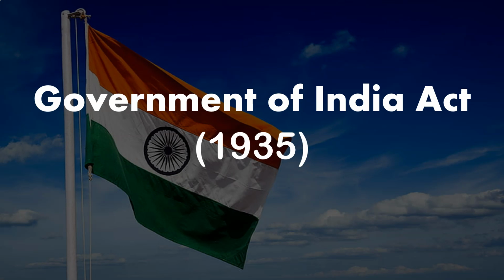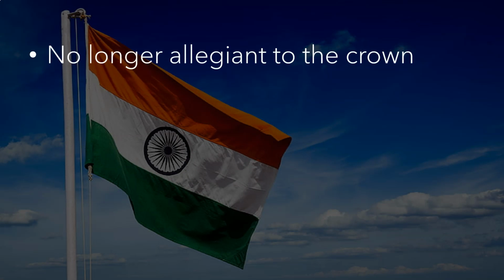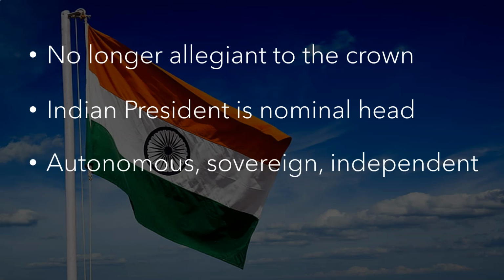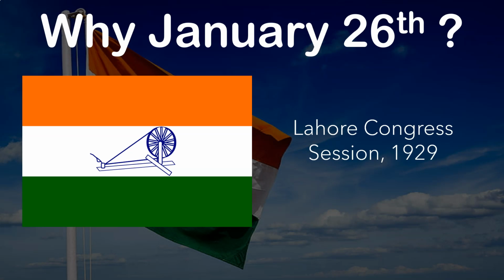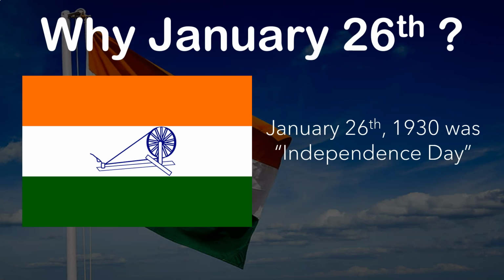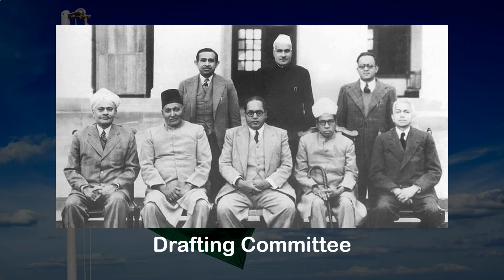Republic Day VS. Constitution Day | What's The Difference? | UPSC GK and Current Affairs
With Republic Day just around the corner, I thought I would shed some light on the differences between Republic Day and Constitution Day. It is a common misconception that the two occasions celebrate the same thing: the Indian Constitution, but this is not true.

Constitution Day - November 26th, 1949
On this day, the Constituent Assembly, after years of discussion, formally approved or adopted the Indian Constitution. It was, and still is, the longest, living/breathing Constitution in the world. The Constituent Assembly uplifted essential provisions of the Constitution, but the creation of this legal document was the work of a 6-member Drafting Committee, but Dr. B.R Ambedkar positioned as the chairman.

Republic Day - January 26th, 1950
On January 26th, the Constitution came into force, meaning that from that moment forward, India was a sovereign, independent, autonomous, democratic republic nation. The former legal document which controlled colonial India, the Government of India Act 1935, was declared invalid. India was not a dominion under the British empire, it was a separate nation. Republic Day has a stark contrast with Independence Day. Although the British colonialists left India on August 15th, 1947, India nationhood was proclaimed legally on January 26th, 1950.

Hopefully this cleared the air on Republic Day and Constitution Day.
This is an essential topic for UPSC General Awareness/General Knowledge, History, and Polity.

republic day vs constitution day vs independence day
difference between republic day and constitution day
72th republic day of india
republic day essay
republic day speech
2021 republic day